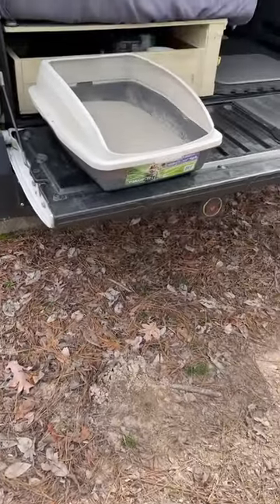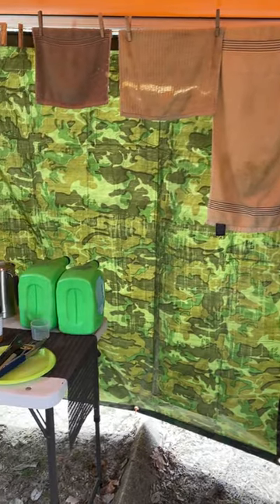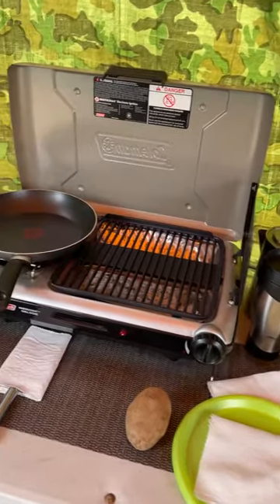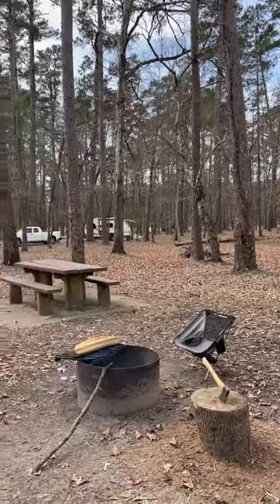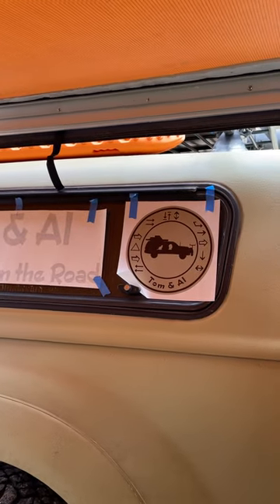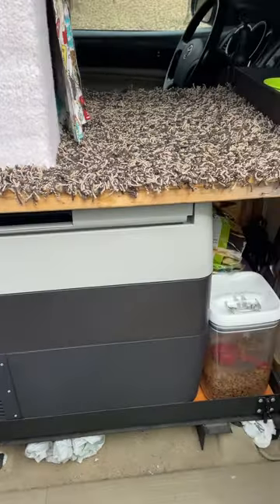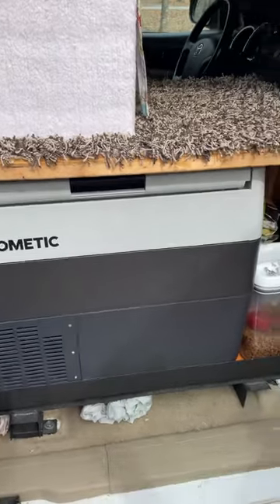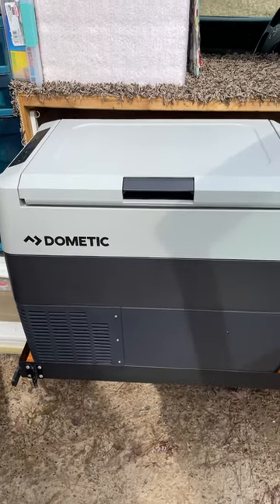230223 Toyota Tacoma Truck Build #4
If you have any questions please ask, I’m a open book and love to share my adventures with you.  Let me know where you want to go and let’s go together.

I post every week with a status update of where I am, what I’m seeing, the nature of being on the road, the adventures, trail hikes, and mountain biking.